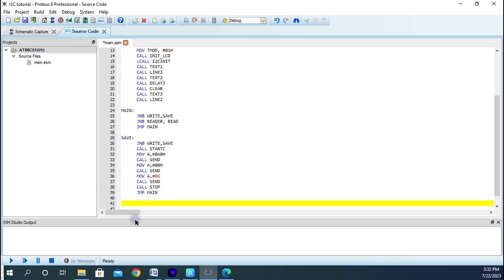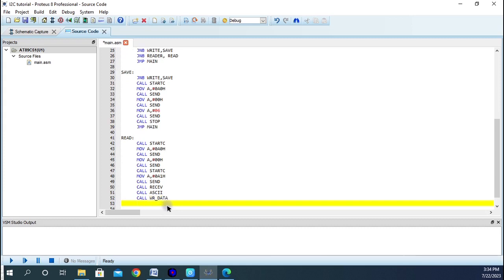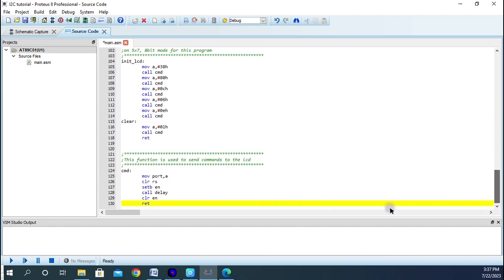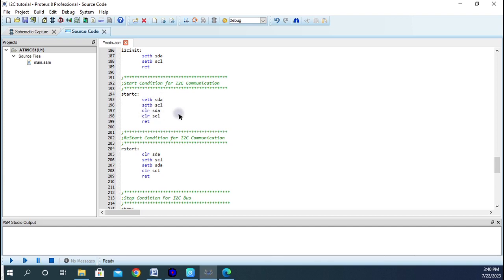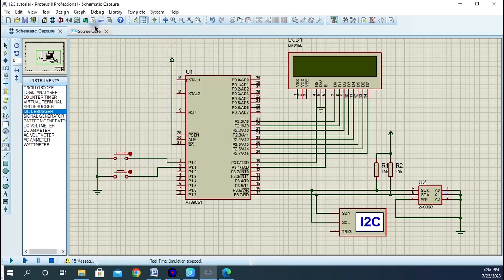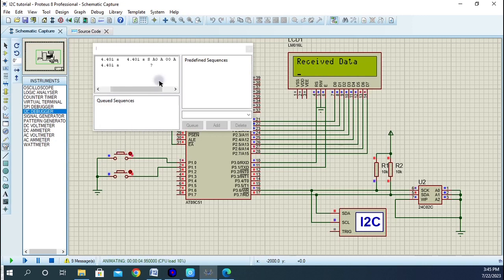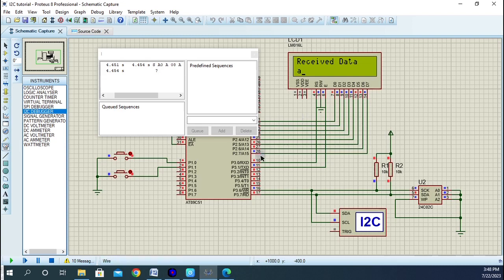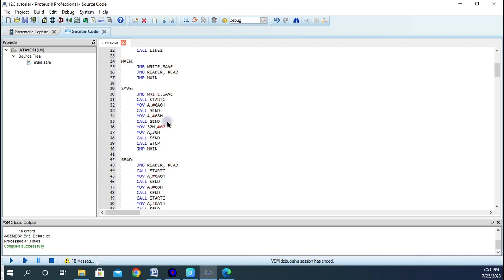I2C EEPROM Interface 8051 MCU(Final Part)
This is the completion of the Tutorial on I2C EEPROM Interface 8051 MCU, Using Assembly Language.